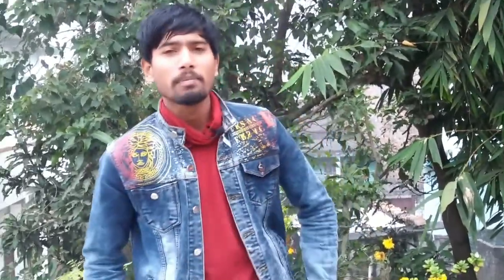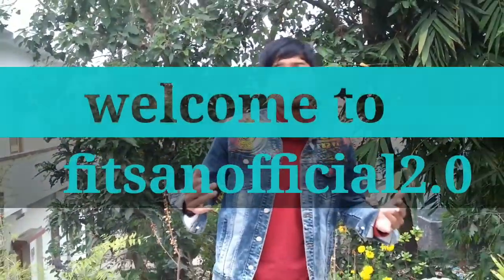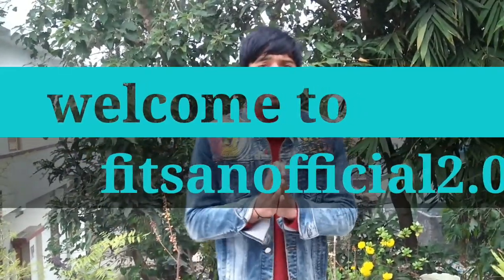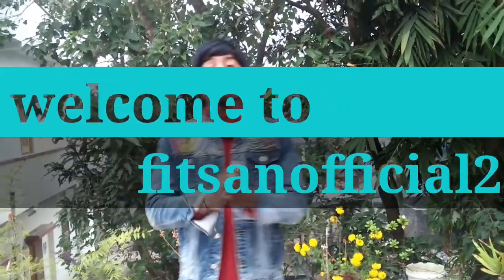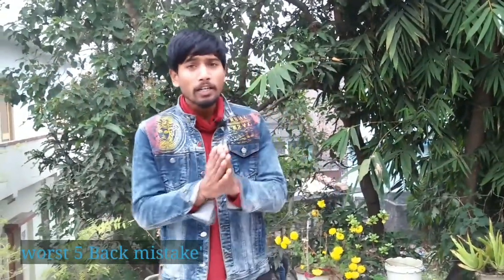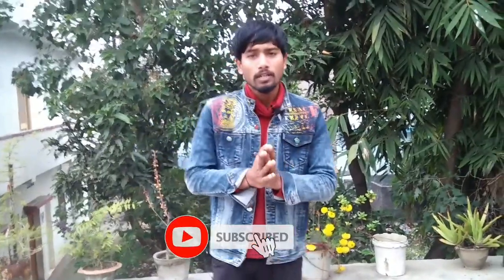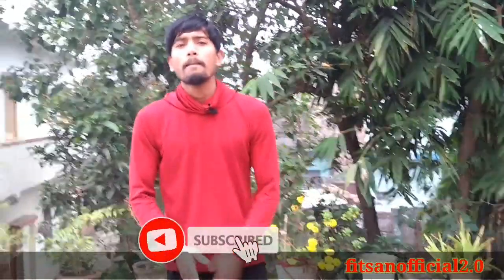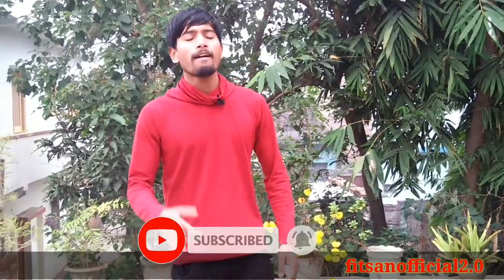5 Worst Mistakes You Do For Back In Gym / Biggest 5 Back Mistake At Home / Back Workout /fitsan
5 Worst Mistakes You Do For Back In Gym / Biggest 5 Back Mistake At Home / Back Workout /fitsan,

Is video mean wise 5mistake  ko game bataya gain Ho sap back workout keep dauraan lagate Ho.

1. Same variation
2. Dead lifting
3. Holding contracting
4. Too many variation
5. Range of motion

5 WROST TRICEPS MISTAKE YOU DO IN GYM | TRICEPS 5 MISTAKE | triceps workout 5 mistakes

Is video mein waise 5 mistake ko bataya gaya hain jo.
 Aap tri workout ke dauran lagate ho.
1. Same variation.
2. Frequency.
3.not go to heavy.
4 many variation.
5. Range of motion.

opTUMMY TRIMMER exercise at home. घर पर full exercise.

Aap fat se paresaan hain .
.To aapke liye laye hain full body workout.jo sirf ek equipment se kar sakte ho.. jo ki hain . Tummy Trimmer.
Isse se aap full body workout kar sakte ho.
Ex.
1. Back
2. Triceps
3. Chest
4. Biceps
5. Soldier
6. Leg
7. Abs

Aap full body workout kar sakte ho ..

Some queries.

Tummy trimmer/
Rassistence band/